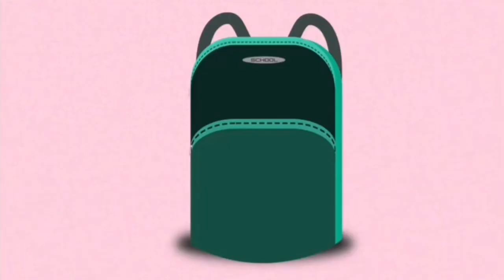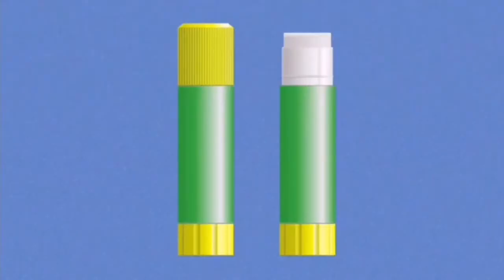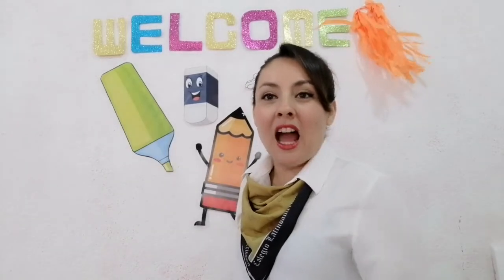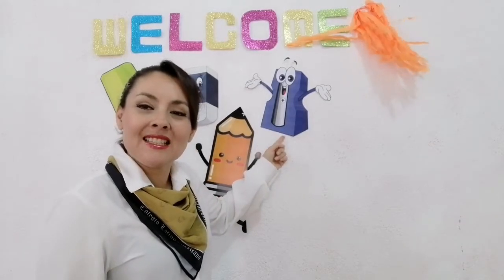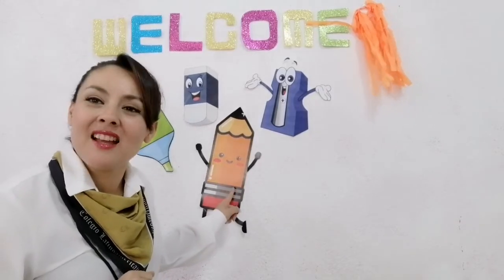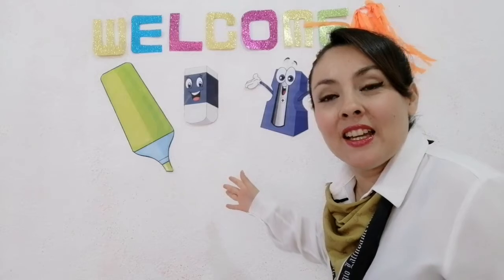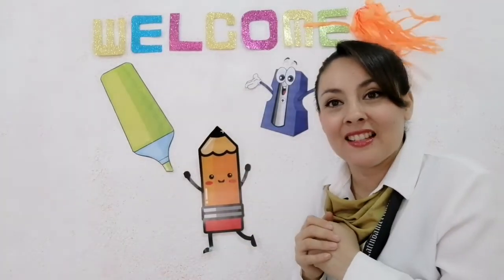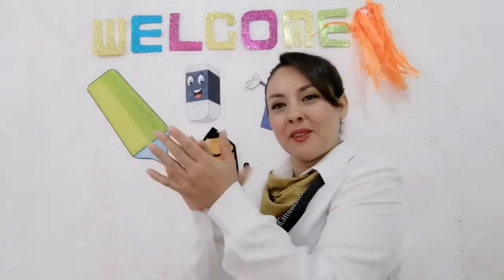Playing who is missing? preescolar 3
inglés